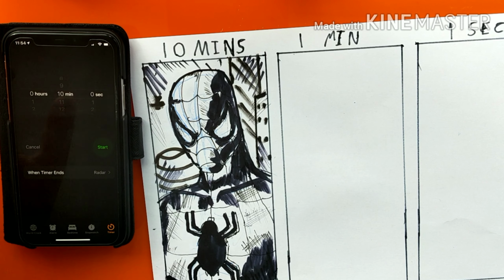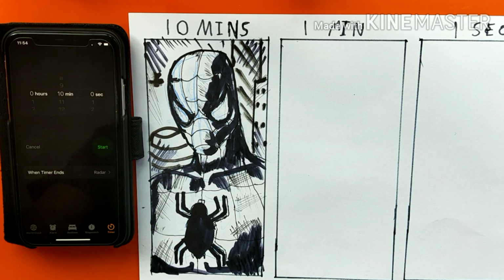DRAWING SPIDERMAN IN 10 MINS, 1MIN AND 10 SECONDS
I need more time!